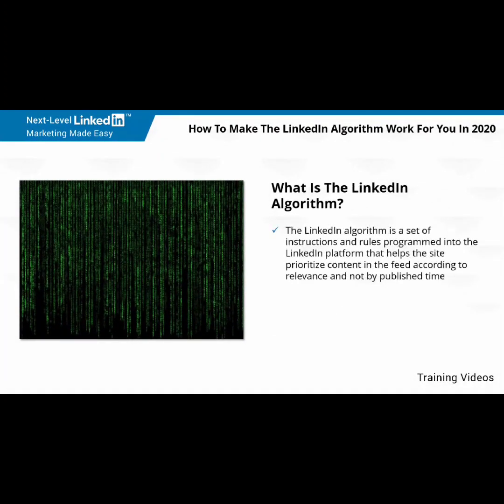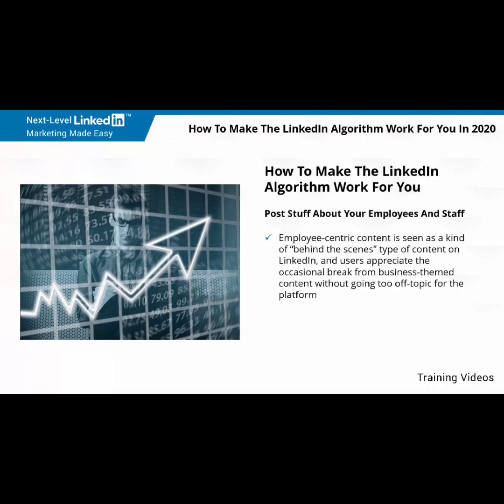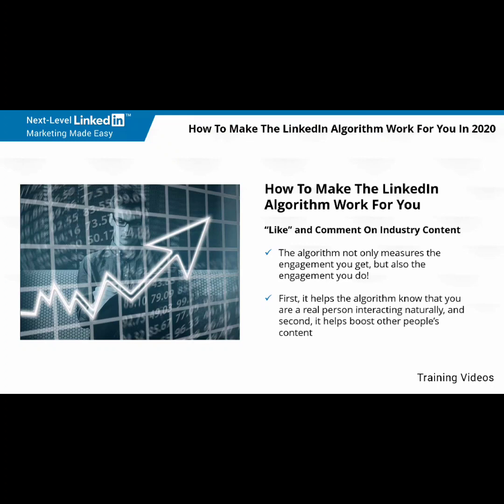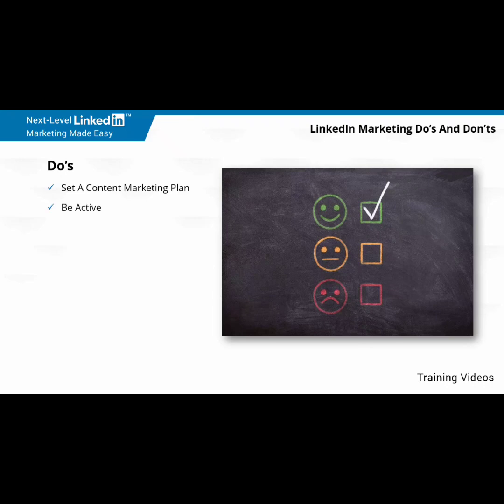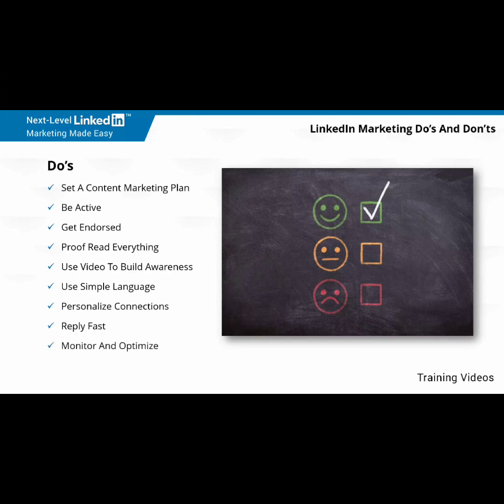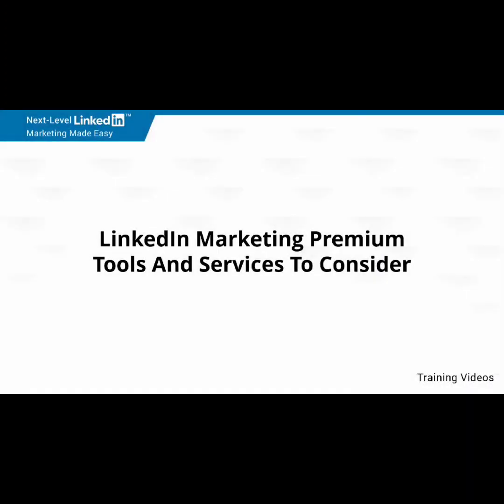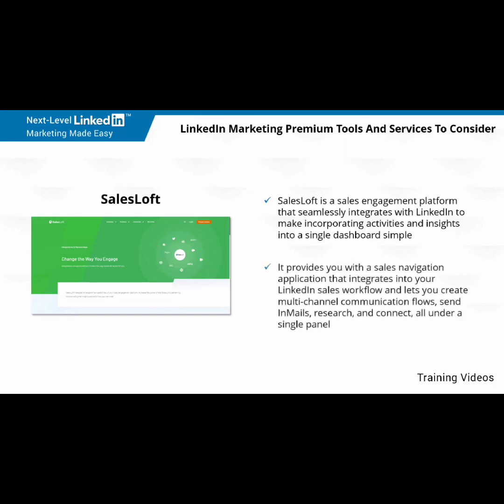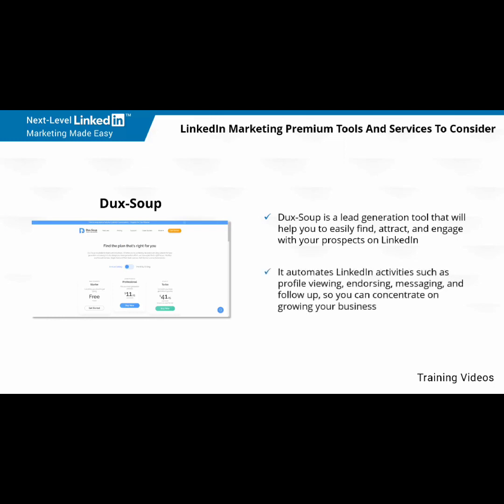Next Level LinkedIn Marketing Video Course. Part - 3.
Generate passive income from Next Level LinkedIn Marketing free video course. Part - 3.

100% Free to Download.

100% Free with “Resell Rights”.

Learn (Next Level LinkedIn Marketing)- 100% free video course, work from home.

internet business.
online marketing.
earn money online.
internet marketing.
digital marketing.
social media marketing.